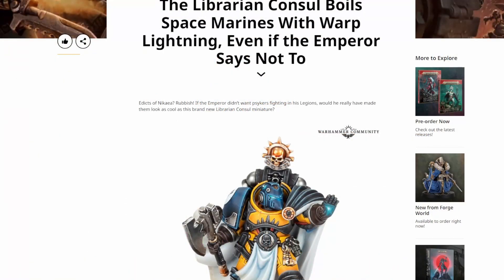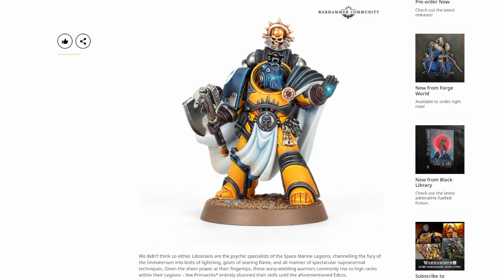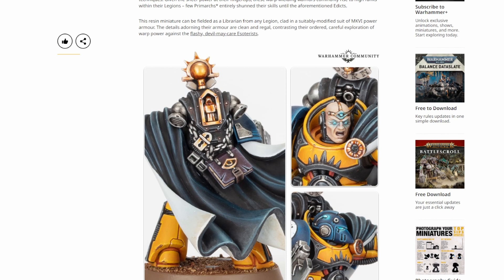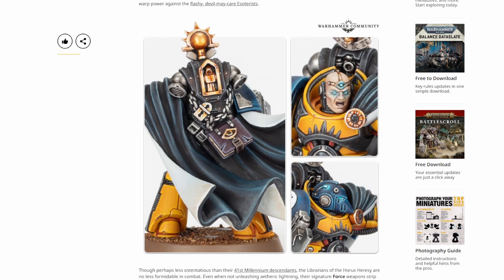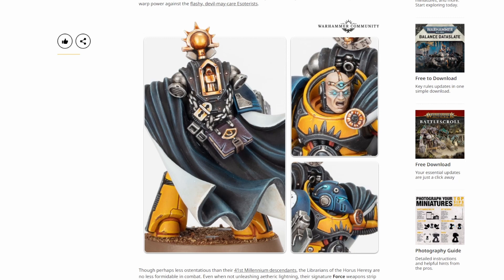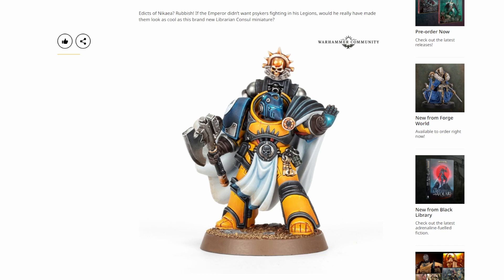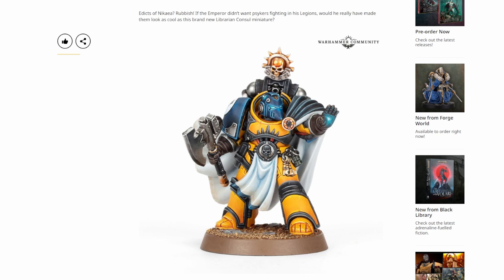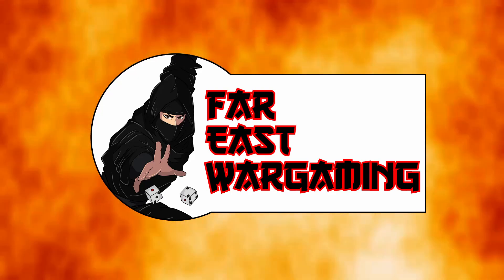Heresy Thursday - April 13th 2023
Richard and Jason from Far East Wargaming review the latest announcement form Games Workshop about upcoming Horus Heresy releases.
This week, they give their thoughts on the latest model announcement... The MKVI Librarian...